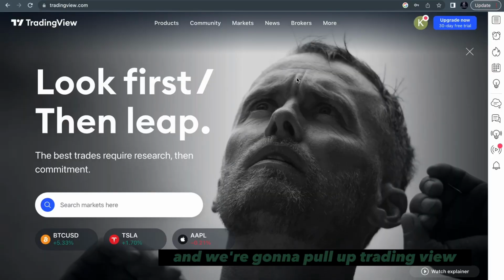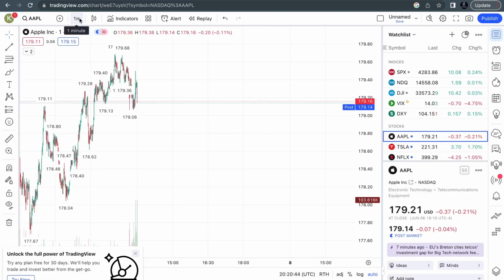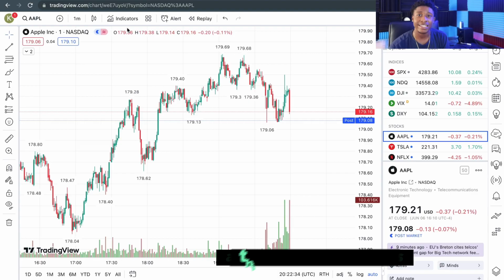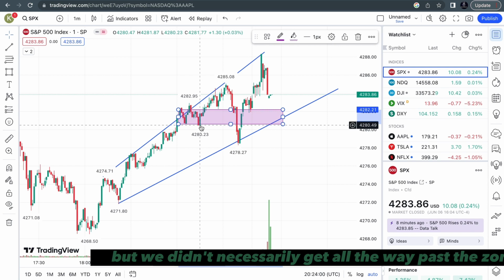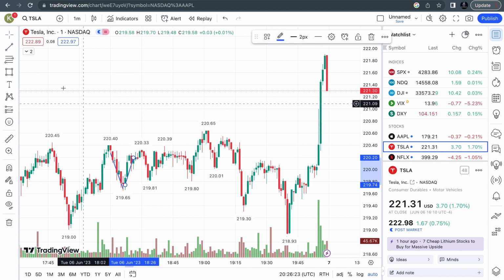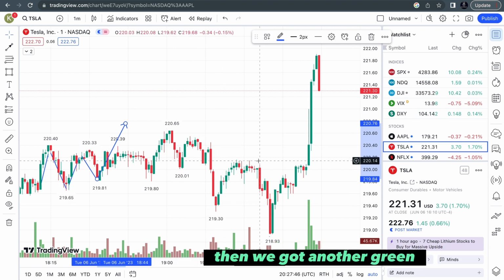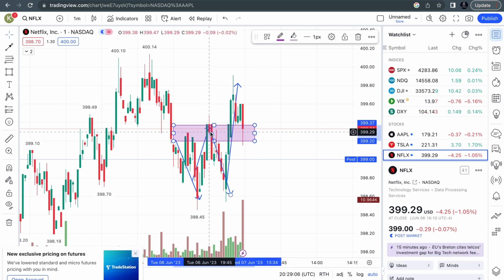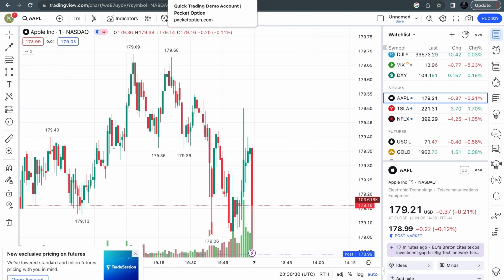HOW TO CHART IN 10 MINUTES ON TRADING VIEW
I will show you guys had a shower and I’ll be going over five key strategies and five key rules that you must know to be a successful trader.

Forex Candlesticks Made Easy!

FAN PAGE ROBOT - Automated System To Grow Social Media Fanbase Fast

3 Step Method - Create New Automatic Online Income Streams

//CAMERA GEAR USED:
○ My camera
○ Vlogging items
○ cheapest Microphone
○ SD card
○ Vlogging tripod

My name is KINGLATTA , on this channel I will show you various ways of how to make money online and offline, and how you can start earning income TODAY as well.